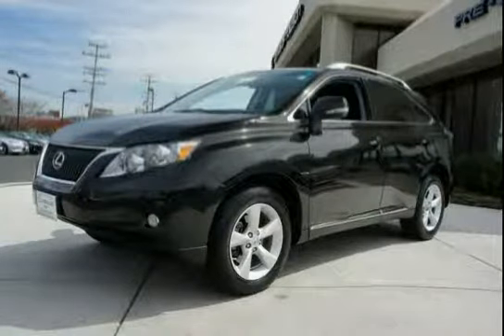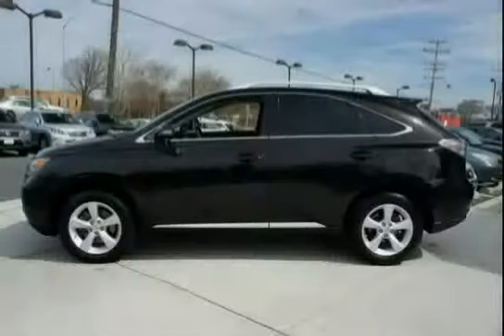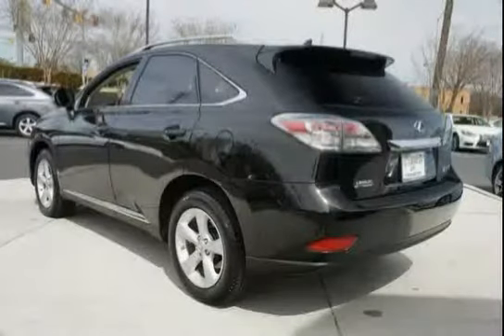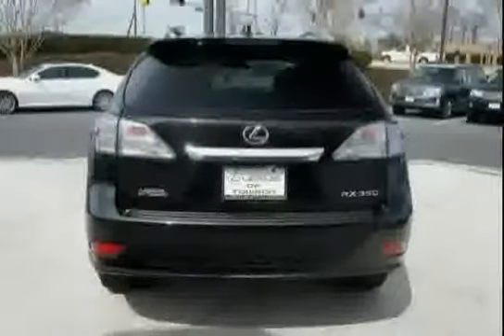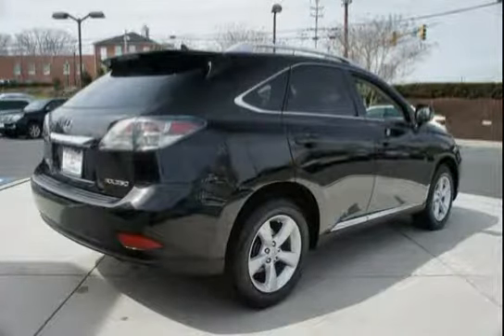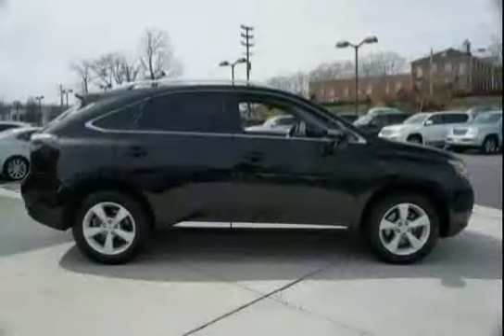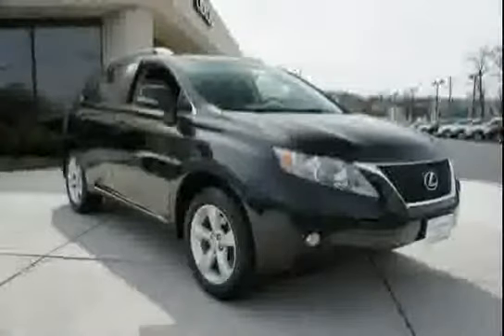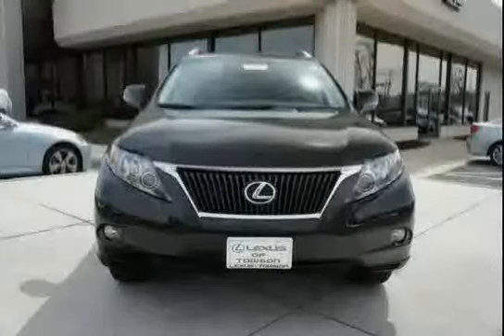used Lexus RX 350 Baltimore MD 2012 located in Maryland at LS Lexus of Towson